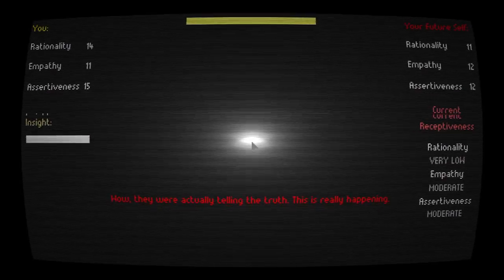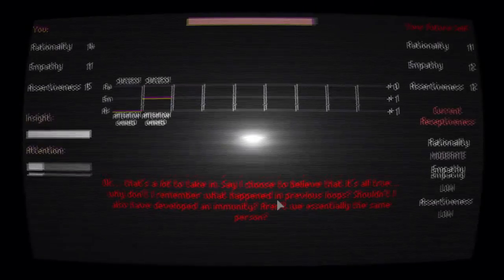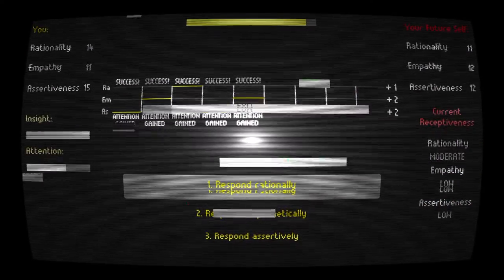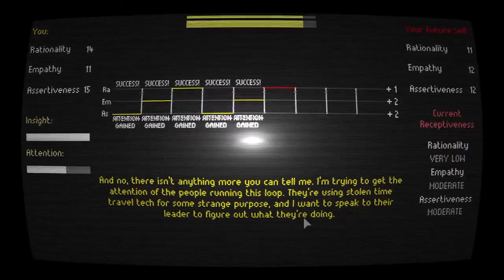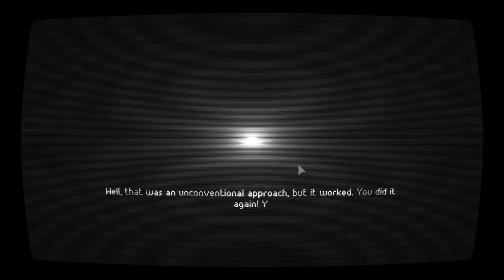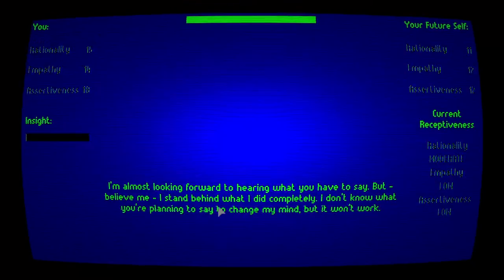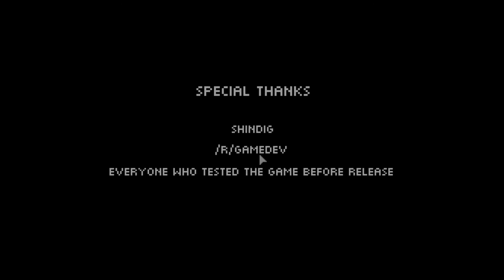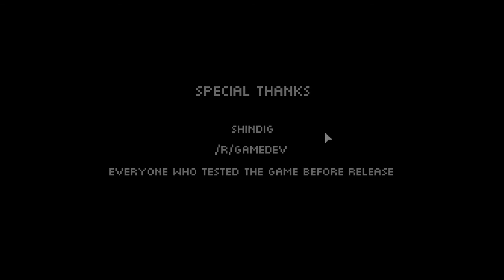Let's Play Your Future Self - Final - The End of Everything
We finally reach the end of our story and learn the truth of what's been going on in the external world.